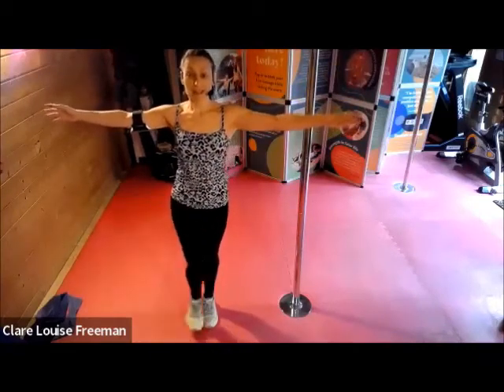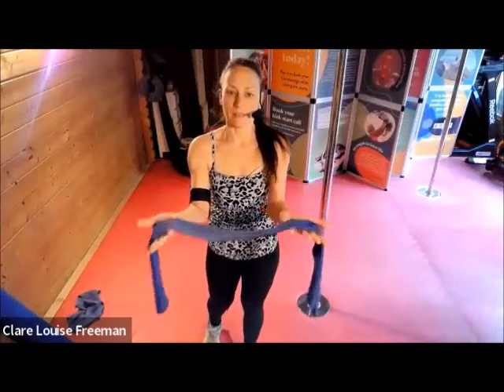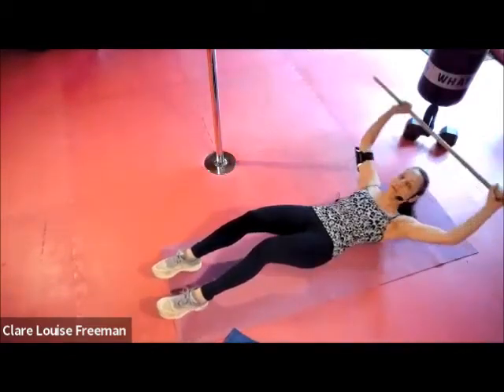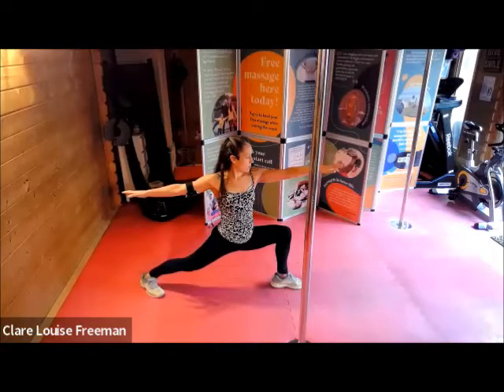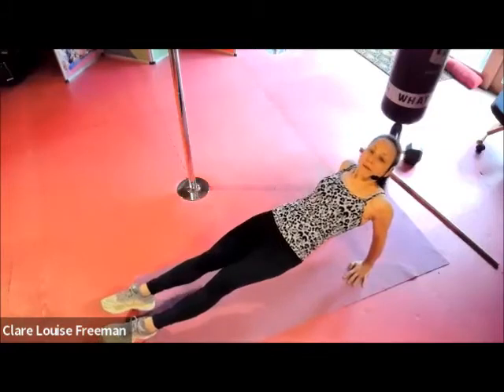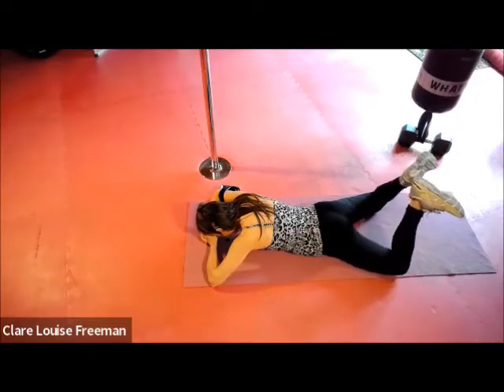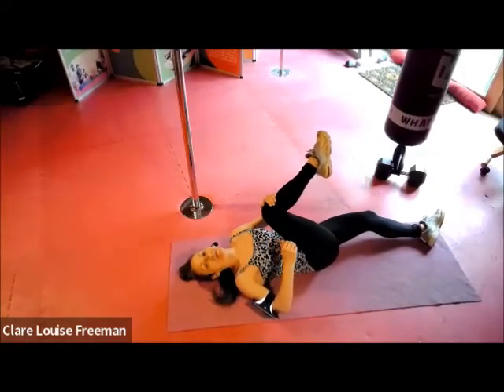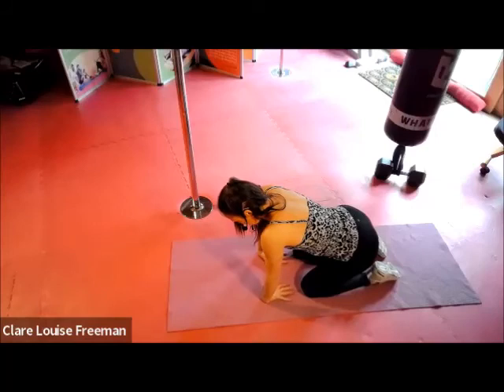Body Shaping and Mood Lifting Pilates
A couple of mornings a week we get together to focus on lifting the mood at the same time as shaping our bodies and in this class today we do a lovely relaxing visualisation as part of our Mini Habits May movement!

Do you know someone who needs more ME time in the mornings and to get that “feel good” flexibility feeling in their joints before the busy juggle of the day?

Try Zig's free Pilates class with yoga stretches in this video or pass this onto someone who'd like to try it…

I love doing this regularly together and usually we have a good chat at the start and end of the class, so it’s great we get to talk it through and get to know each other.

Our classes (and talking it through) are just a small part of the bigger bespoke training plans and massage therapy we offer here at Zigs Exercise.

Some like to work with me 1to1 in person, others enjoy more of the group vibe but people often work with me for the bespoke, non-judgmental approach.

People can discover more about joining me either 1to1 or with others regularly either morning, evening or both by talking it through…

IT’S FREE TO BOOK A PHONE APPOINTMENT WITH ME PERSONALLY;

On the call, we can get to know each other and I listen to what’s needed and what you are looking to achieve, and I can answer your questions,
as well as give you the info on the different options we have to make that fresh start (that most have been putting off!).

Now the level of this class I know will be too much for some new beginners and they will need a much easier version to start with (so this is just a sample).

So the people who work with me usually want that personal approach to get the correct level for where they are at in their journey as we’re all at different stages with our physical body right?

Someone who has a sedentary lifestyle or has taken time out because of an injury or for medical reasons is going to need a very different plan of action versus someone who has been training with me for several years.

So I like to get the level right for people I’m personally working with and create them a bespoke plan.

I hope you enjoy our mood-lifting pilates and body shaping yoga and especially the mini habits May movement. What will your mini habit be?

And will you let me know what you enjoyed most about the class?

Sending you lots of healthy energy.

Clare Louise Freeman and the Zigs Exercise Team